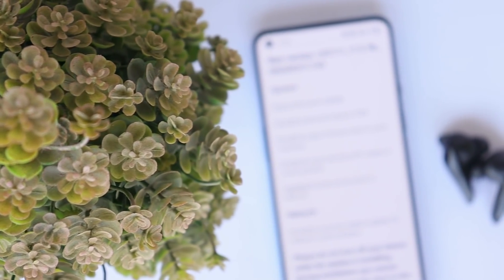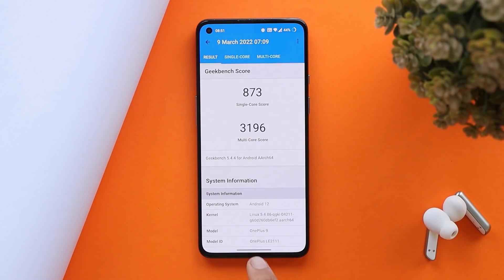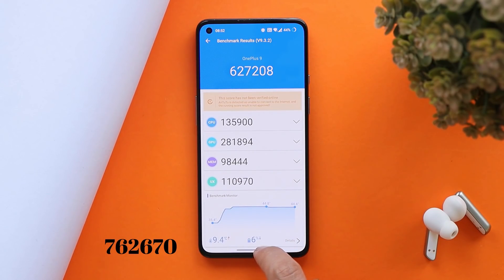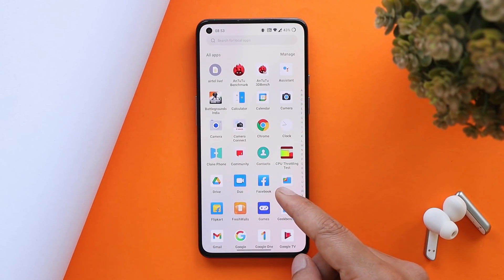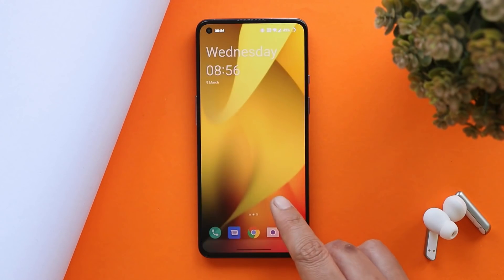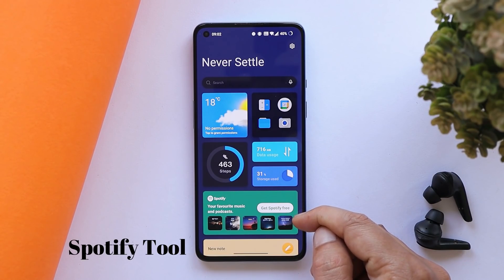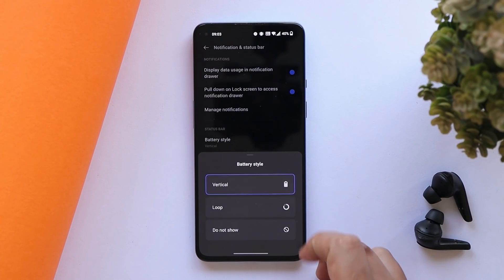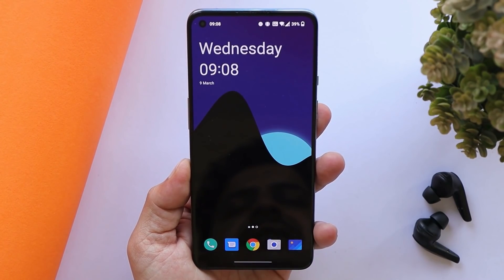Official Stable OxygenOS 12 C.46 for Oneplus 9 & 9 Pro - NEW FEATURES ADDED - Better OxygenOS 12 NOW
Oneplus rolling out Stable OxygenOS 12 C.46 for Oneplus 9 & 9 Pro with Feb patch & some new features.